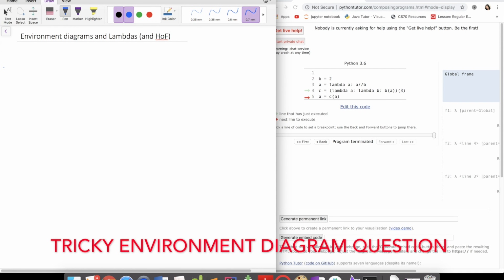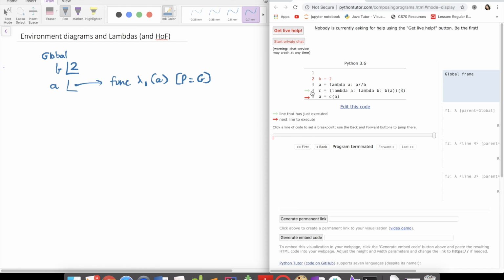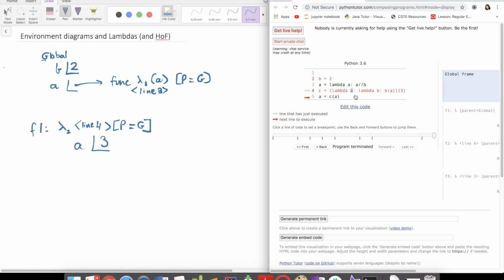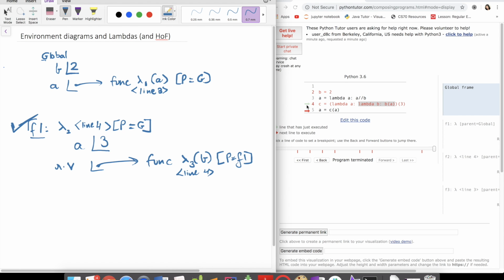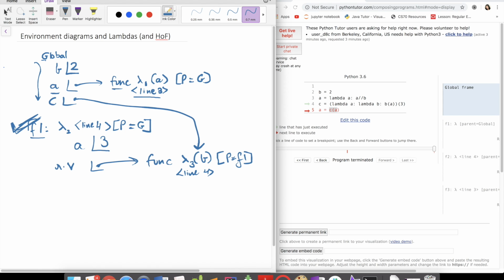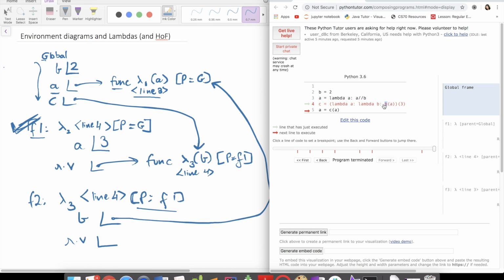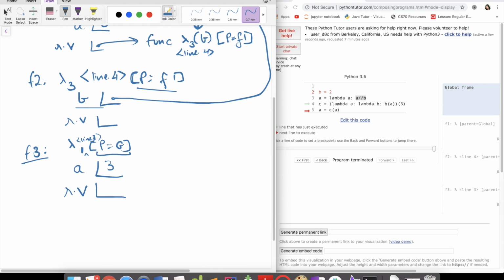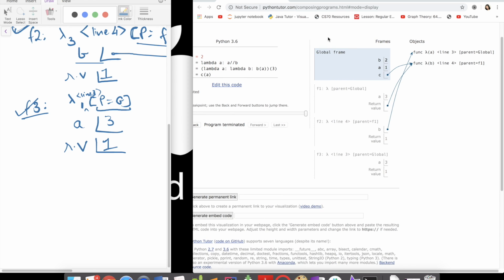CS 61A: tricky environment diagram question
CS 61A: tricky environment diagram question; lambdas